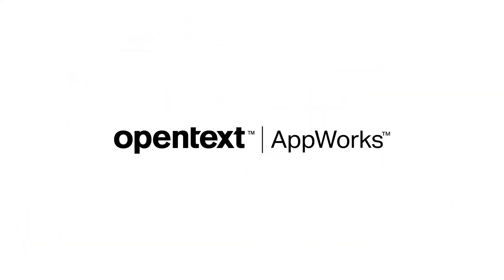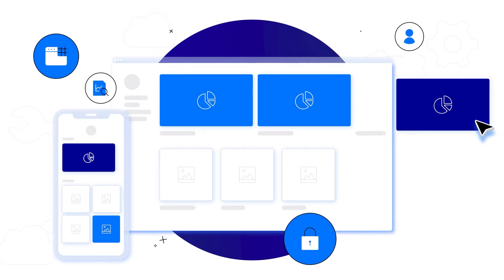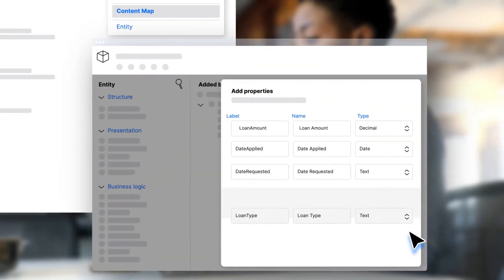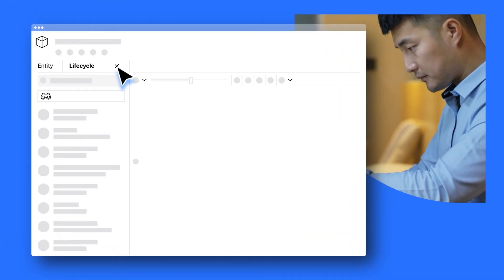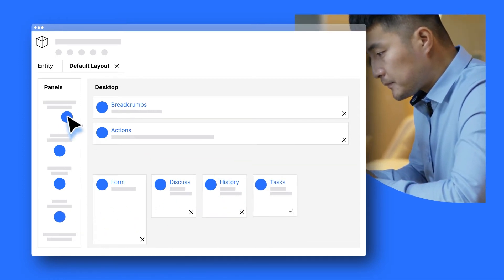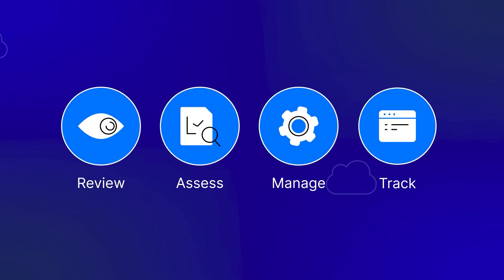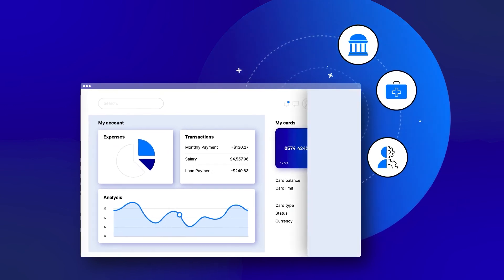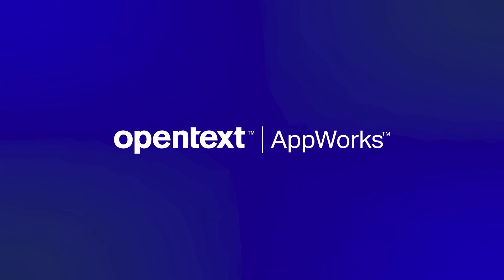Simplify application development with OpenText’s™ low-code AppWorks™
To keep up with today’s fast-paced and evolving digital landscape, organizations require simple, comprehensive, and quick-to-deploy business applications. Watch this video to learn how OpenText™ AppWorks™ empowers organizations to quickly and effectively build intuitive applications that optimize their processes, orchestrate information flow across systems and improve user experiences for everyone involved.